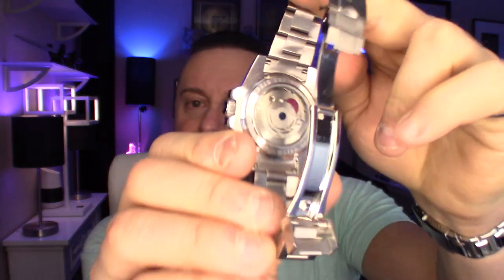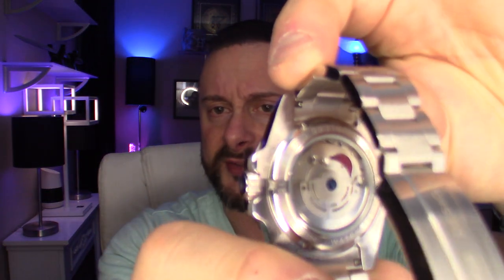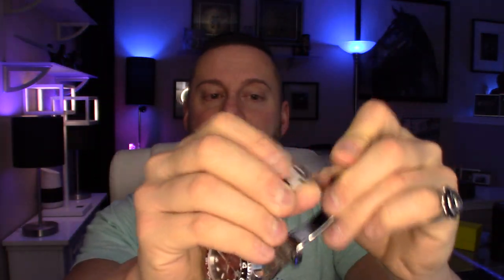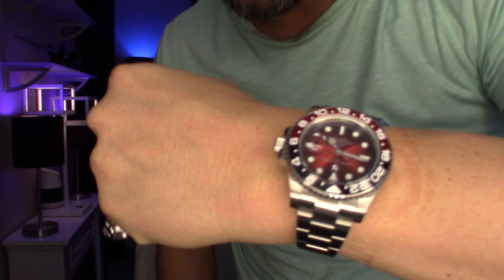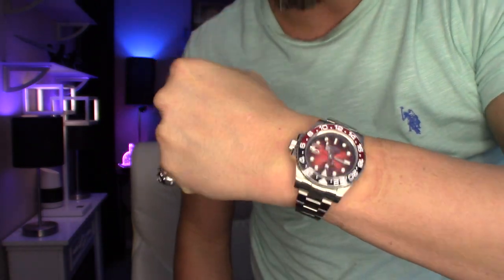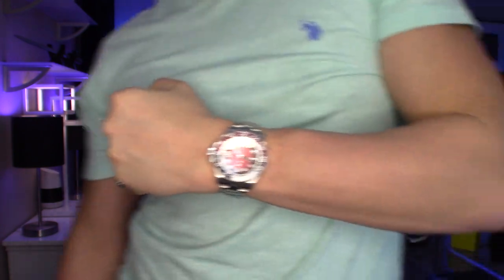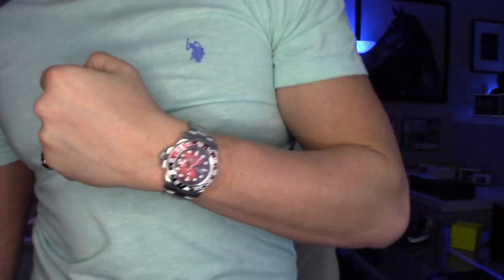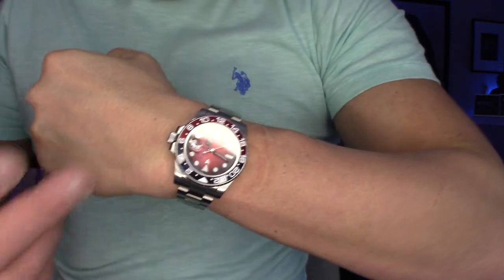Lige Design Watch | Lige Design Watches Review | Aliexpress Watch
Lige Design Watch |  Lige Design Watches Review